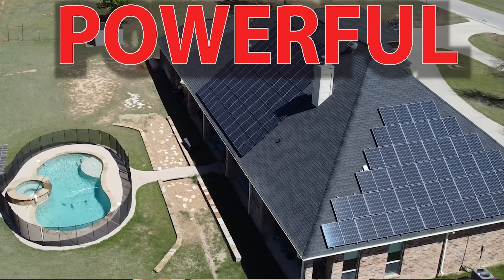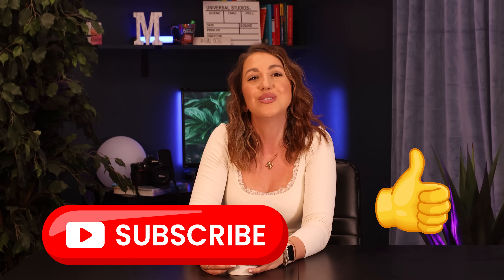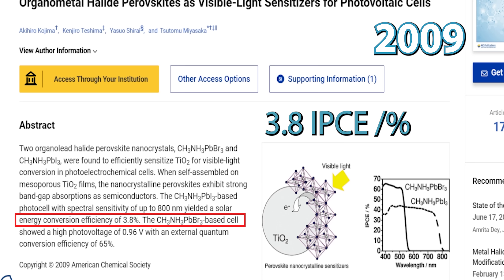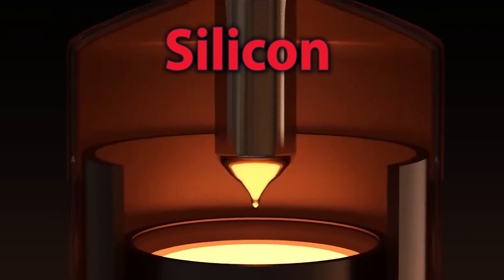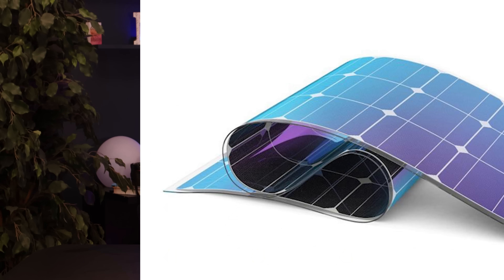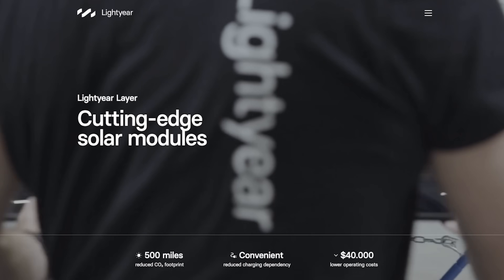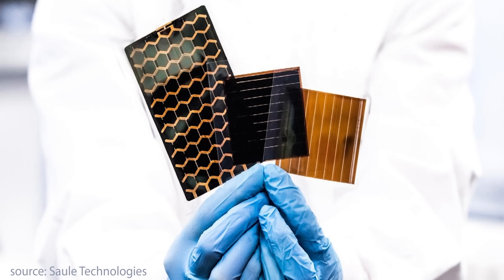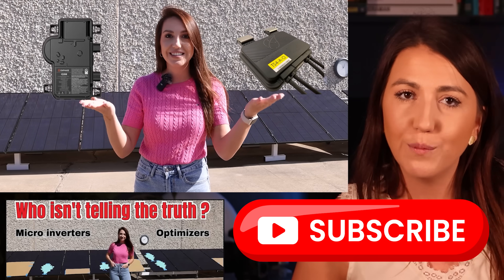Perovskite Solar Panels- You Can Print It Like Paper! Will it Kill Silicon?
🔋 Perovskite Solar Cells: The Revolutionary Technology Changing Solar Energy Forever!
Discover the breakthrough solar technology that's 34% more efficient than traditional panels and could turn your windows into power generators! Perovskite solar cells are already being deployed in real-world applications - from solar windows in Poland to flexible panels for disaster relief. This isn't science fiction, it's happening now.
In this deep dive, I'll show you why major companies like Oxford PV and Saule Technologies are investing billions in this game-changing technology, how these flexible solar cells are manufactured using simple printing methods, and what challenges still need to be solved before they revolutionize the entire solar industry.

🎯 TIMESTAMPS:

0:00 Hook: Solar Panels That Change Everything
2:20 What Are Perovskite Solar Cells?
4:05 Efficiency Comparison: 26.7% vs Traditional Silicon
4:44 How Perovskite Solar Cells Are Made
6:15 The Biggest Challenges (Stability & Lead)
7:10 Real Companies Using This Technology NOW
9:37  Why the Industry Is Watching
10:36 What This Means for Homeowners

I can either get you pricing for DFW (my service area) or help you find a few reputable installers in your area! 📱💼

📊 KEY FACTS:
✅ 34% efficiency in tandem cells vs 20-22% traditional panels
✅ Can be printed like newspapers using low-cost methods
✅ Already deployed in commercial buildings
✅ Flexible and lightweight design options
✅ Potential to revolutionize $200+ billion solar industry

COMPANIES MENTIONED:
Oxford PV (UK)
Saule Technologies (Poland) @sauletechnologies3736
Lightyear (Netherlands)
Aptera Motors (USA) @ApteraMotors
Skanska Construction

💡 WHAT'S NEXT?
I'm tracking the latest developments in clean energy and helping you understand how these innovations will impact your energy future.

🎬 ABOUT THIS CHANNEL:
I'm passionate about renewable energy technology and breaking down complex innovations into easy-to-understand content. From solar breakthroughs to energy storage solutions, I cover the technologies transforming our energy landscape.

However, I only recommend products I truly believe in.
IMPORTANT: Electricity is DANGEROUS and can kill. Be smart and use common sense.